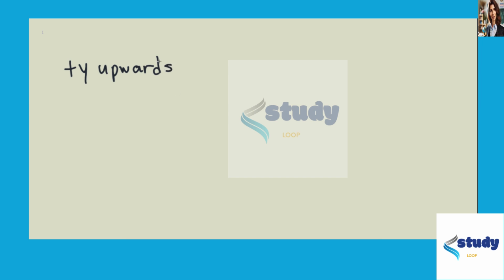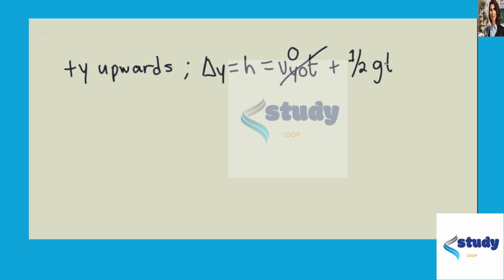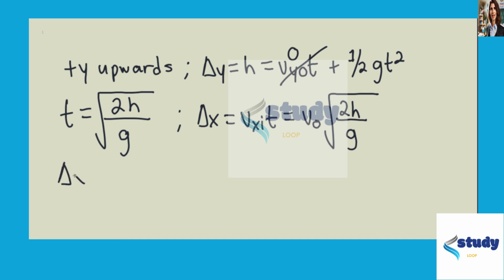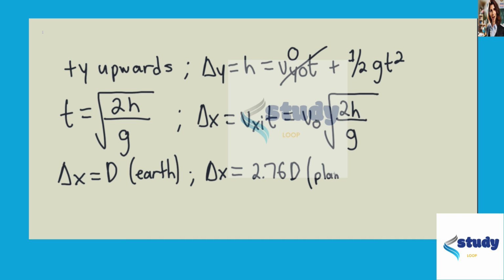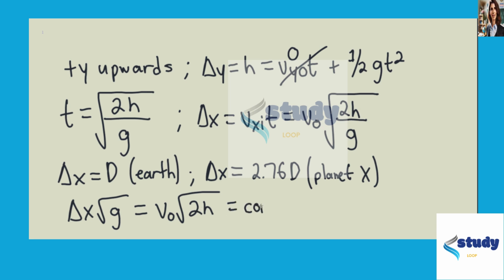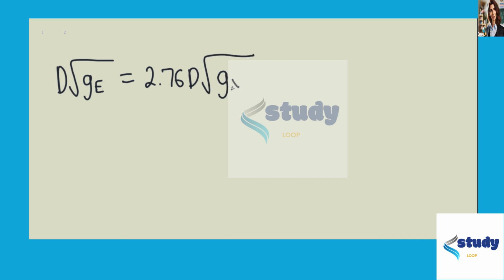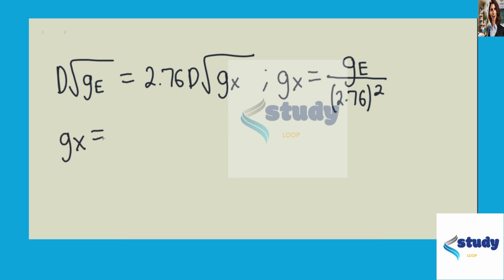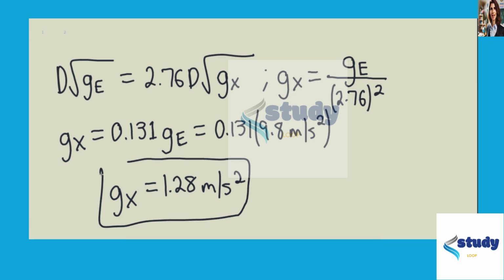Inside a starship at rest on the earth, a ball rolls off the top of a horizontal table and lands a d